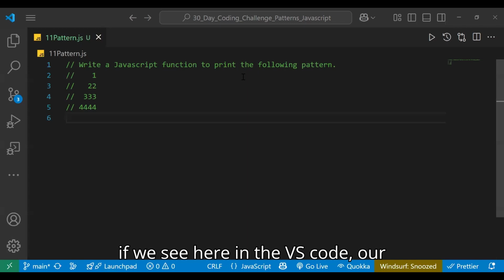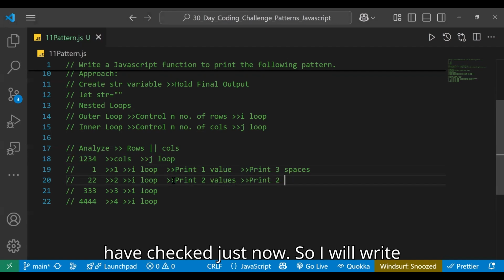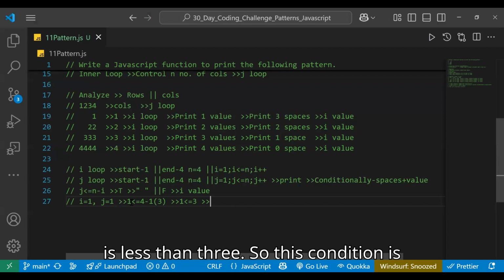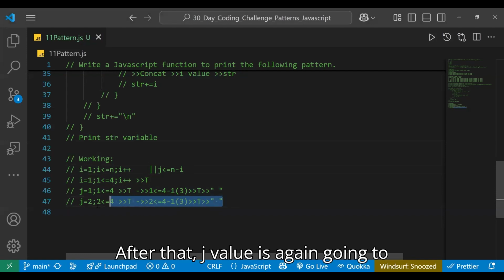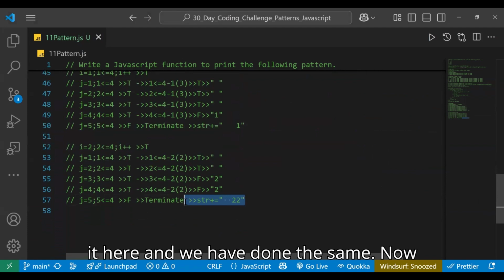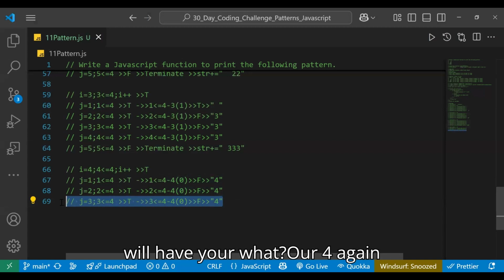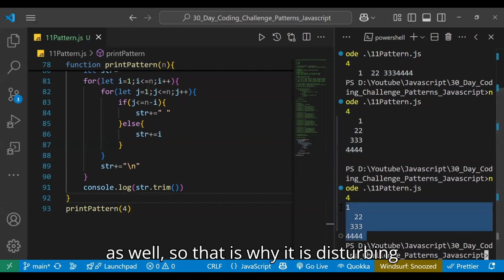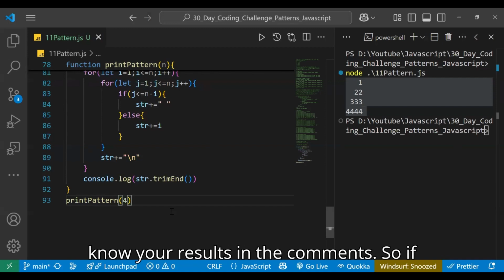Day 11 – Print Right-Aligned Number Triangle in JavaScript | 30-Day Pattern Hack Challenge 🔢✨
Welcome to Day 10 of the 30 Days of Pattern Hack Challenge! 🔥
Today’s challenge is all about printing a right-aligned right-angled triangle using numbers — a perfect opportunity to master nested loops and spacing logic in JavaScript.

🔢 Pattern Output for n = 4:
      1
    22
  333
4444
💡 Approach:
✅ Define a function printPattern(n)
✅ Use nested loops: Outer loop for rows i, inner loop for columns j
✅ For each row, print (n - i) spaces followed by i times the number i
✅ Add \n at the end of each row to format the triangle properly

📚 Key Concepts Covered:

Mastery of nested for loops

Conditional logic within loops

String concatenation and formatting in JavaScript

Understanding how row and column indexing affects visual output

💬 Try it out with different values of n and share your pattern outputs below!
Keep hacking those patterns and level up your coding game! 💪🚀